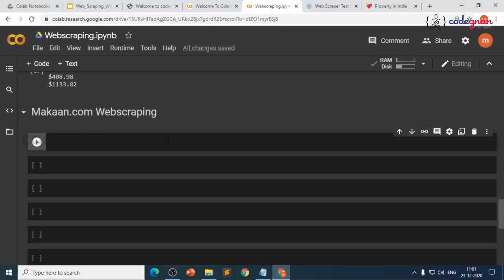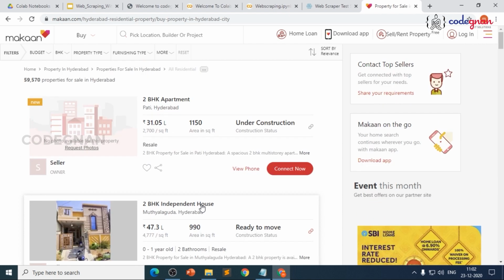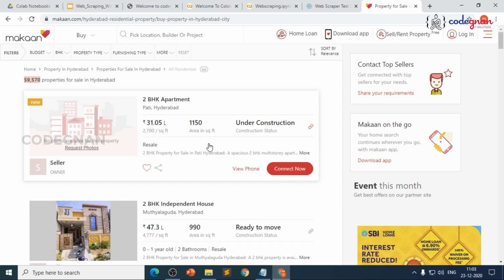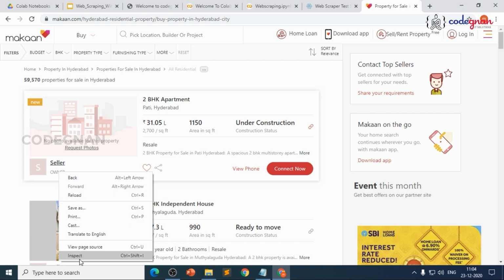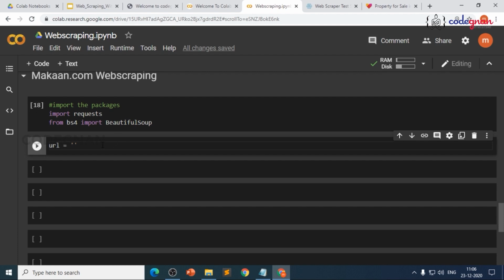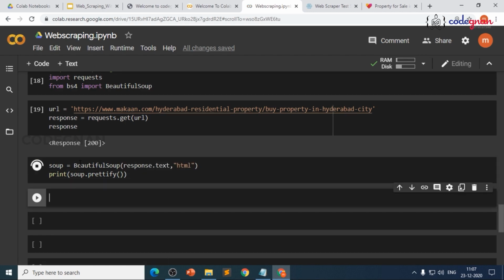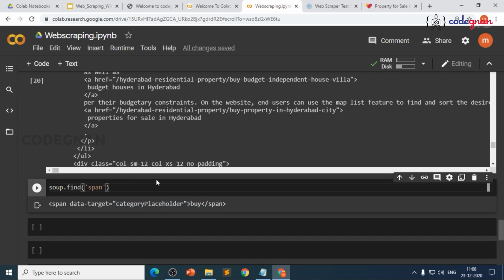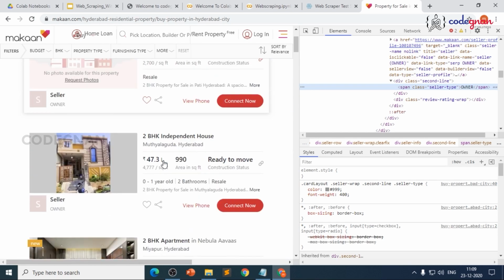Working on Webscraping using Requests and BeautifulSoup | Case Study - Web Scraping | Part-4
Web scraping is the process of gathering information from the Internet. Even copy-pasting the lyrics of your favorite song is a form of web scraping! However, the words “Web Scraping” usually refer to a process that involves automation. Some websites allow you to do it, but some websites don’t let you do it.

Python libraries requests and BeautifulSoup are potent tools for this job.As we will work on a real estate website to scrape the data from it and store into a csv file.

In this video, we will understand What is BeautifulSoup, how requests play a key role and navigate web structure and understand different tags to identify the data and scrape it as Beautiful Soup is a Python library for pulling data out of HTML and XML files. It is mainly designed for projects like screen-scraping. This library provides simple methods and Pythonic idioms for navigating, searching, and modifying a parse tree.